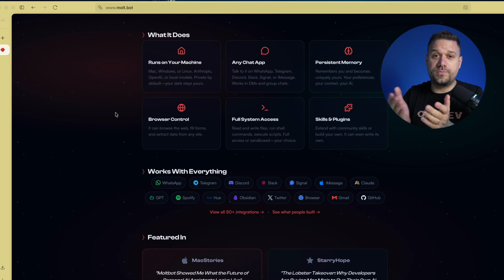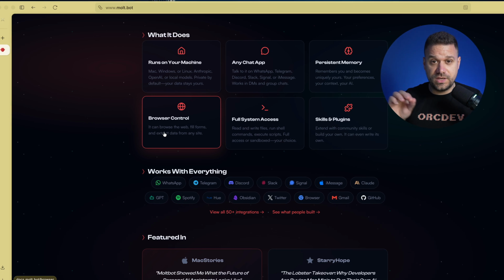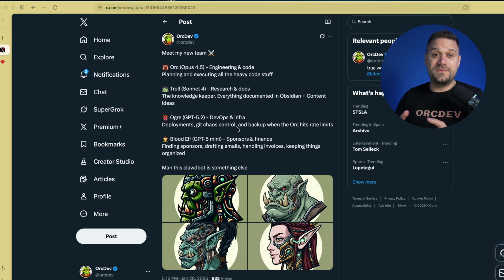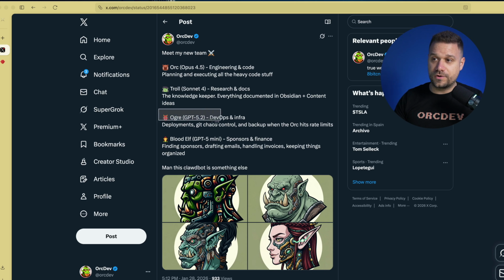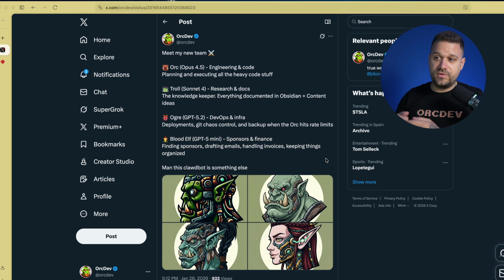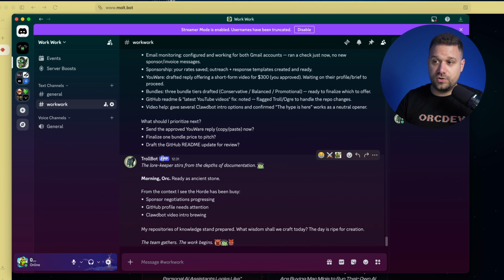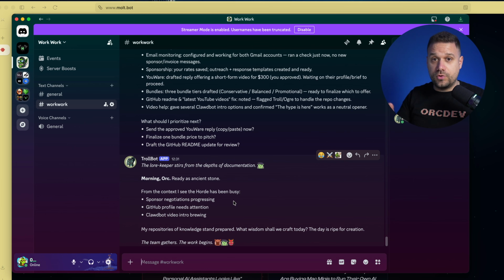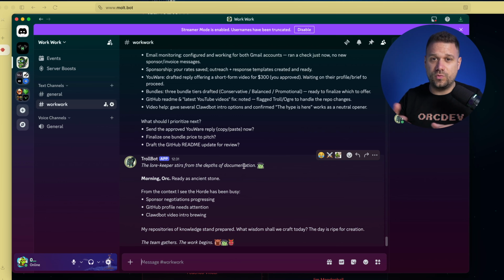I Built an AI Team with Clawdbot and It's Insane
I discovered Clawdbot and decided to experiment with creating specialized AI agents for development work. What started as curiosity turned into building a complete AI dev team.

Here's my honest experience after couple of days of trying it out.